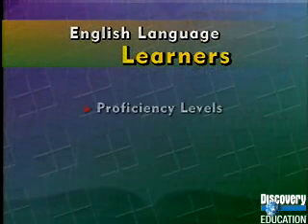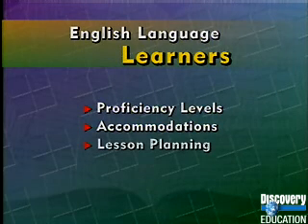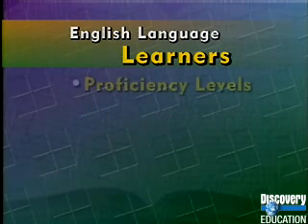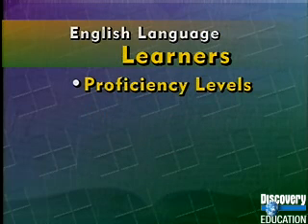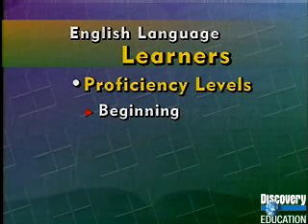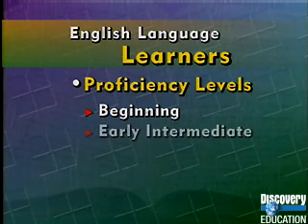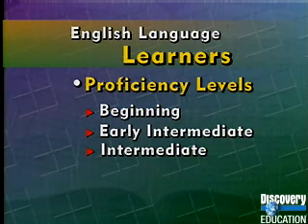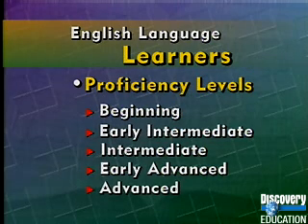Proficiency Levels and Accommodations for Beginning to Advanced English Language Learners ELL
video que explica los niveles de perfeccionamiento del idioma ingles